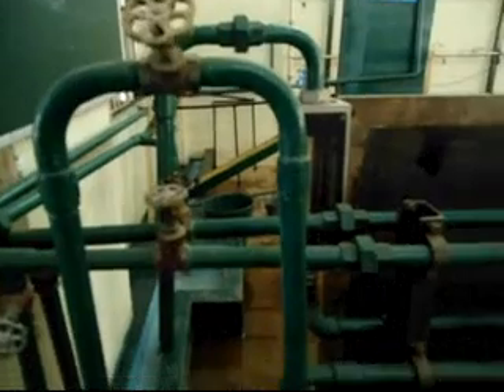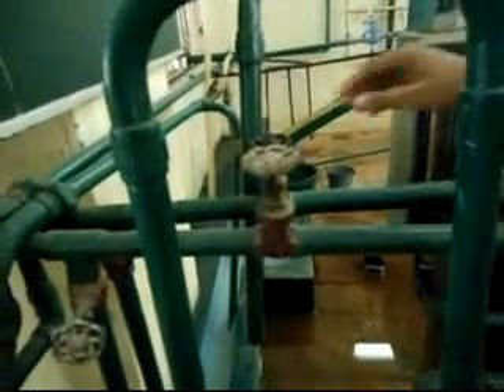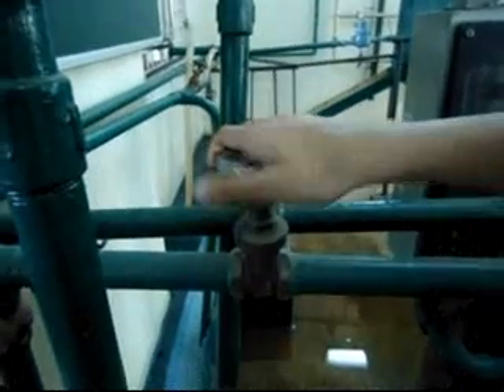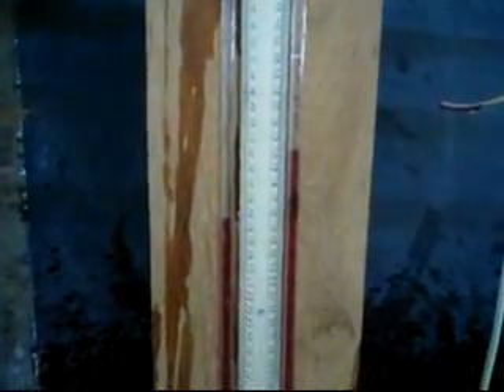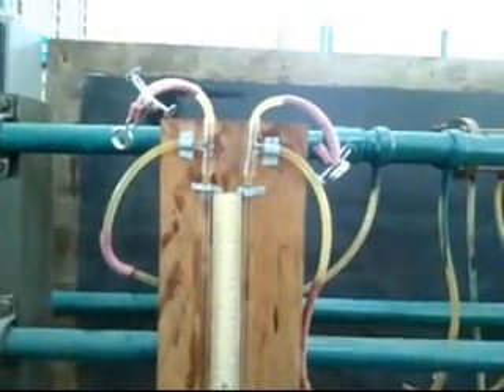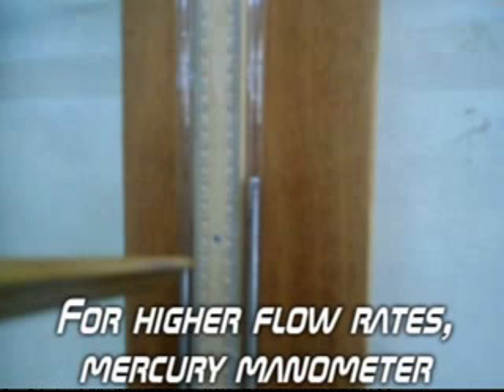Flow Through Venturimeter Video of Experiment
A video explaining the experiment